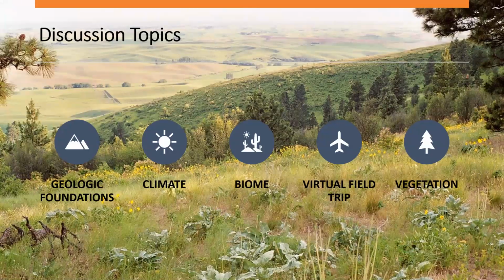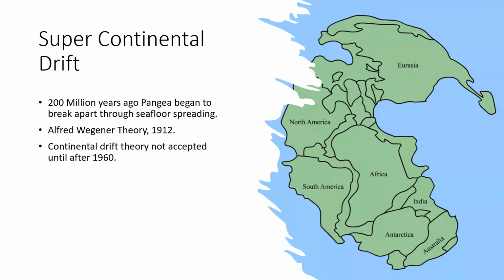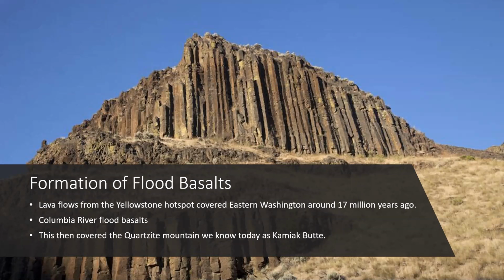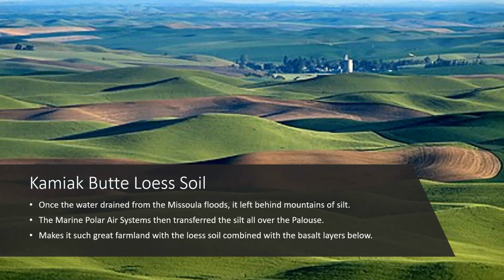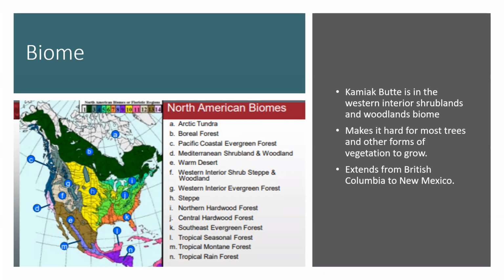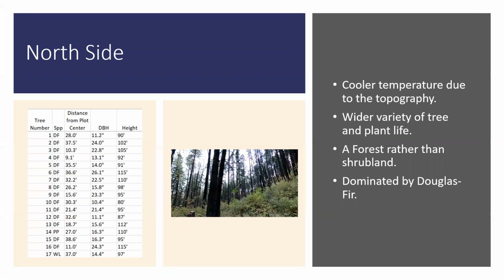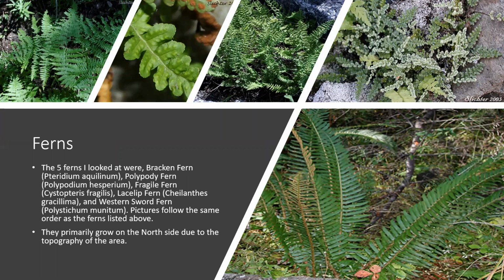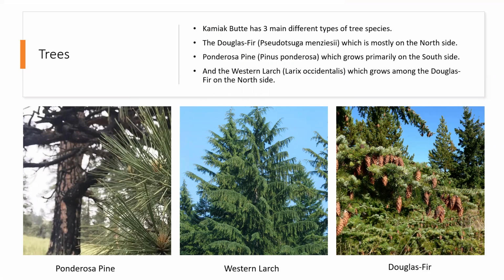Kamiak Butte Term Report